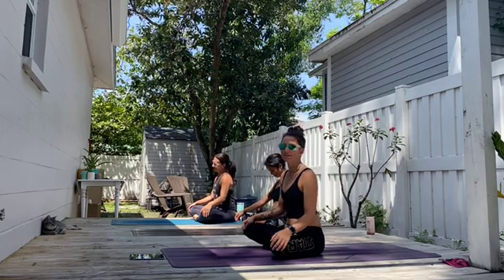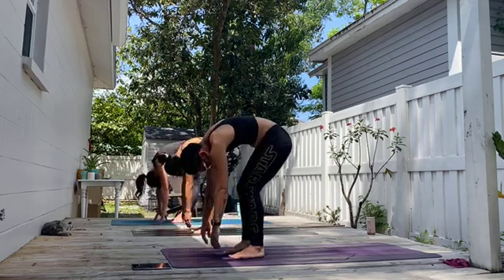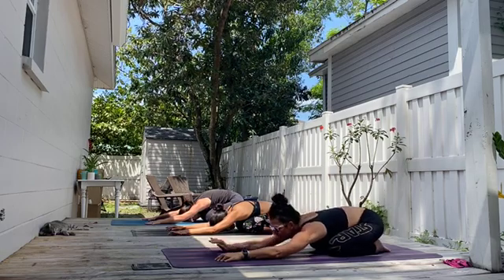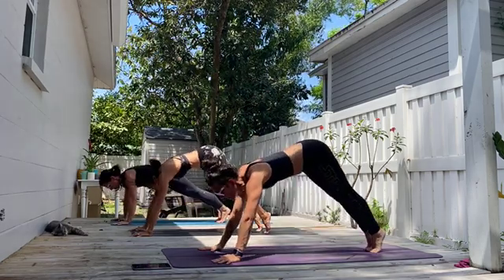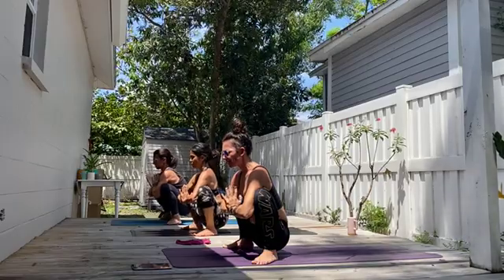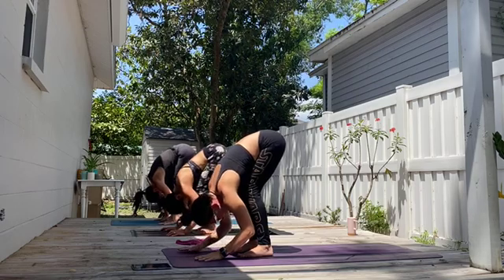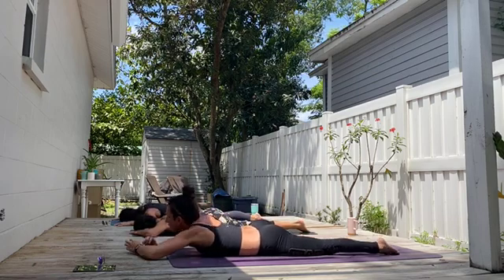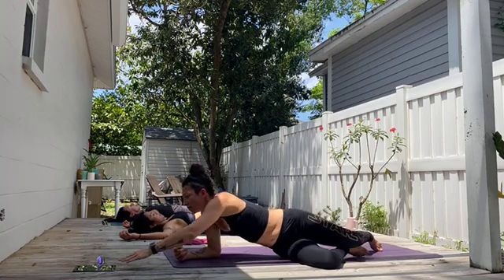Thursday 4_23_2020 50/50 Half Flow Half Yin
link to playlist on Spotify
50/50 Half Flow Half Yin
Yoga